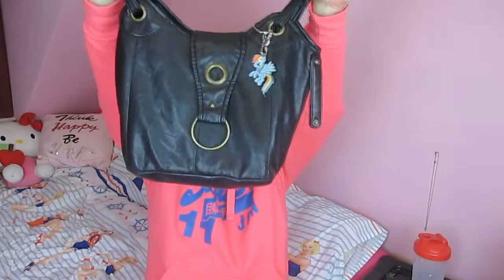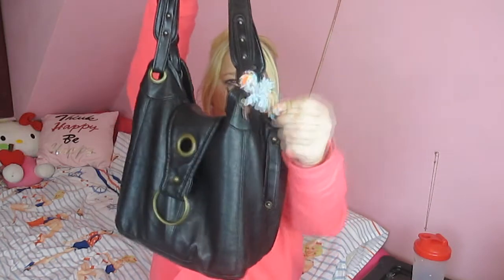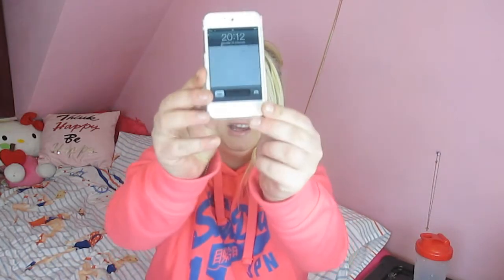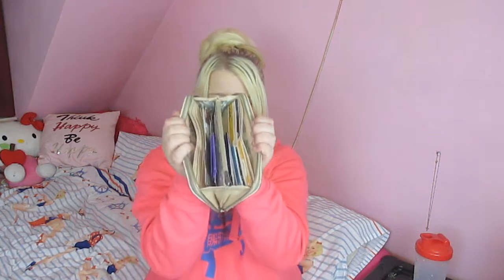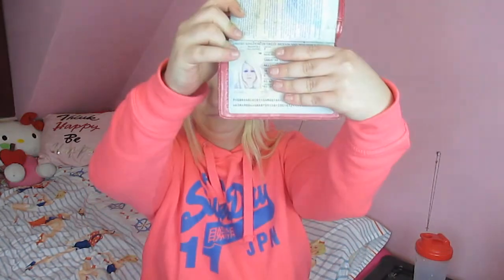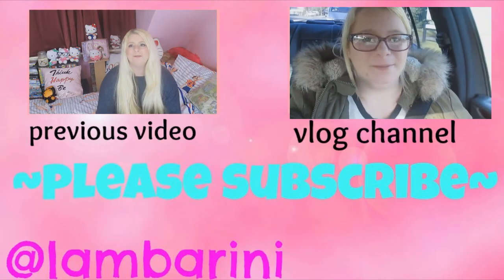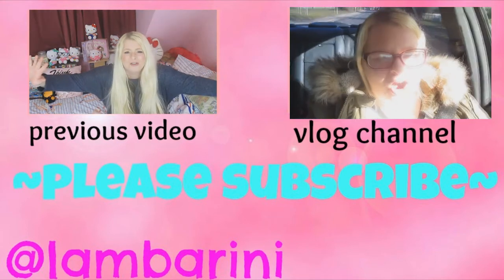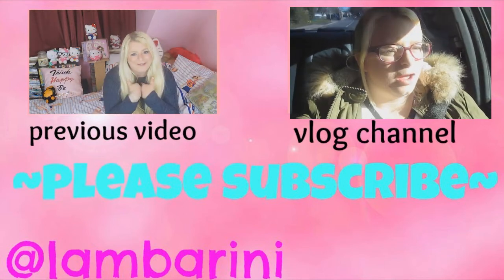whats in my bag/purse 2015 | yo sammy!